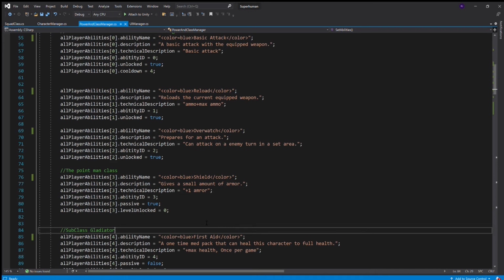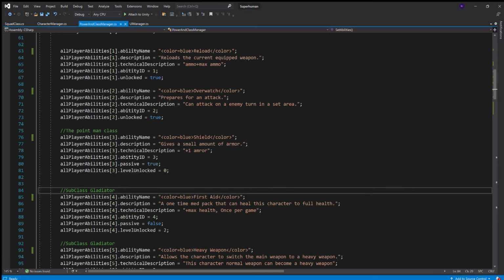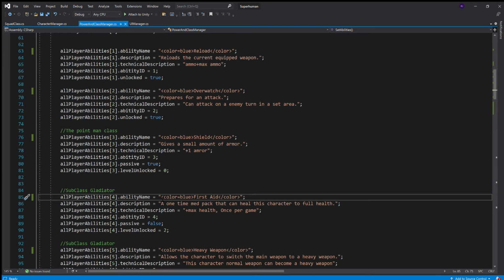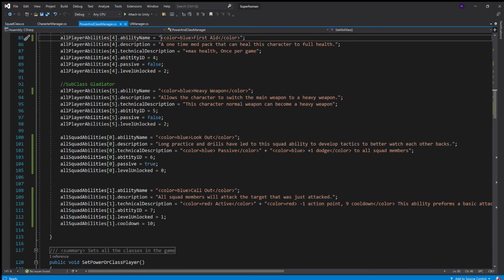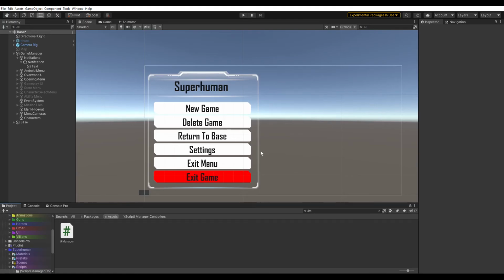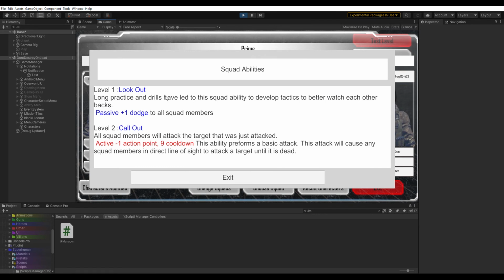How to change the color of text (Unity Tutorial)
It you ever wanted to show text in a different color this how.